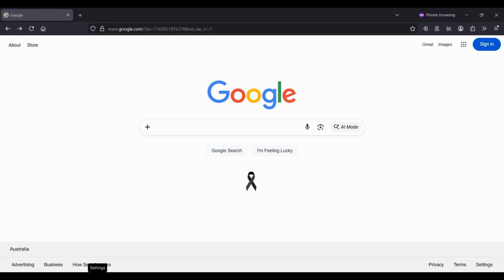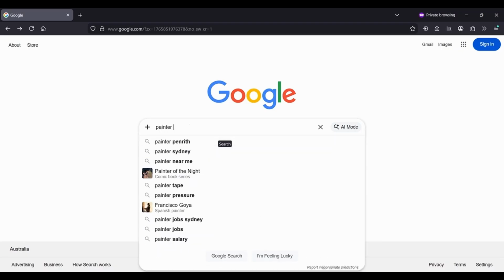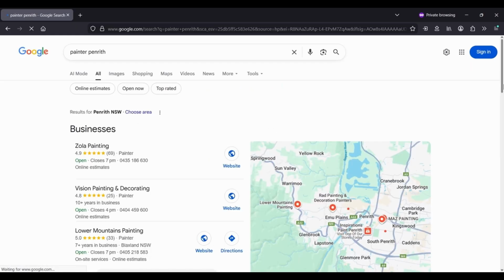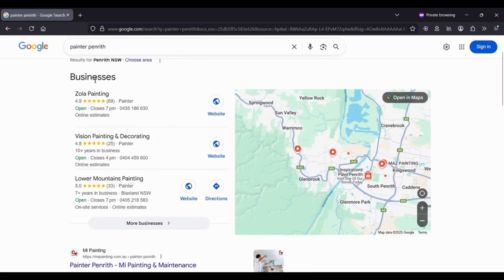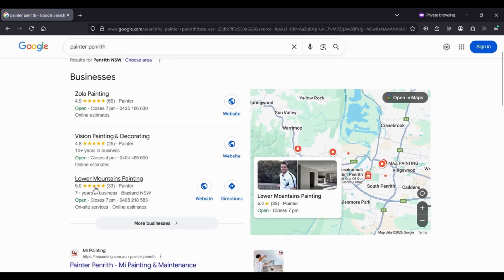What Is SEO & Why It Matters for Your Website (Beginner’s Guide)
Learn step by step how to best optimise your website with our SEO Academy:

If you’ve ever wondered why some websites show up on Google and others don’t, it all comes down to SEO.

In this video, I explain what SEO is, how it works, and why it matters if you want more traffic, leads, and customers from Google.

You’ll learn:

What SEO actually stands for and what it means

How SEO helps your website appear in Google search results

The difference between paid ads and organic search

Why SEO is essential for long-term online growth

How SEO works for service-based and local businesses

This video is perfect if you’re a business owner or beginner who wants a clear, no-jargon explanation of SEO and how it helps your website grow.

If you want to rank higher on Google and build long-term visibility without relying on ads, this is where SEO starts.